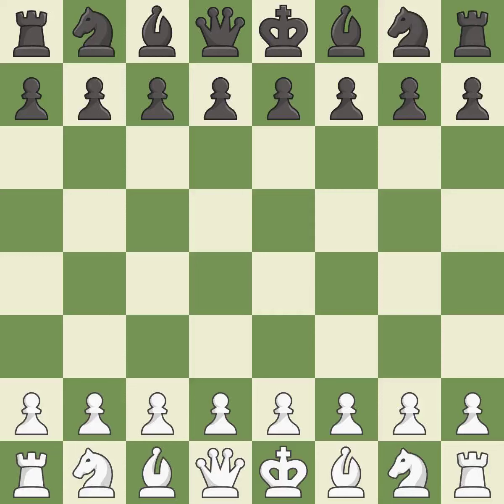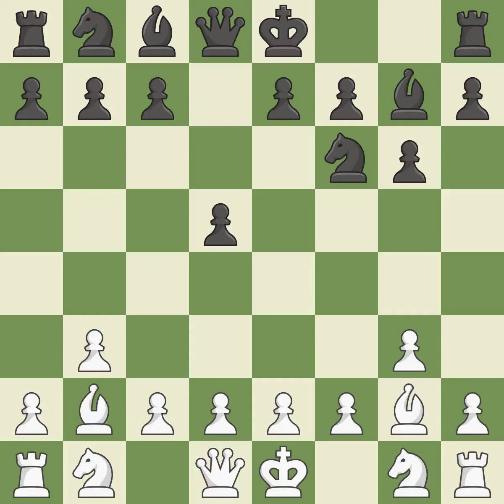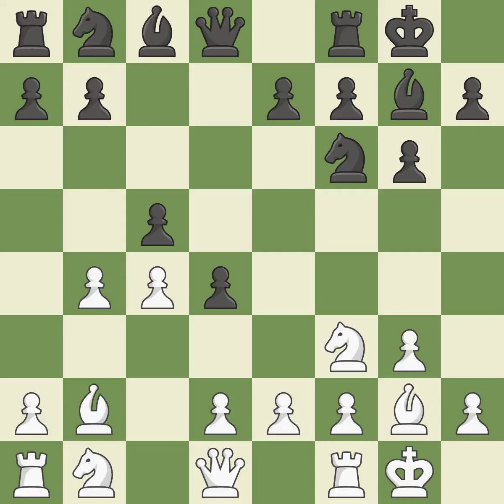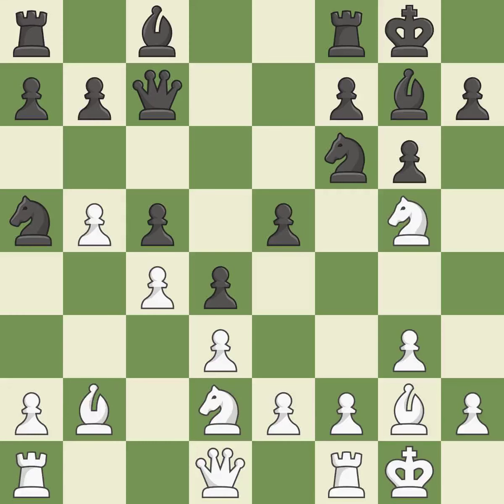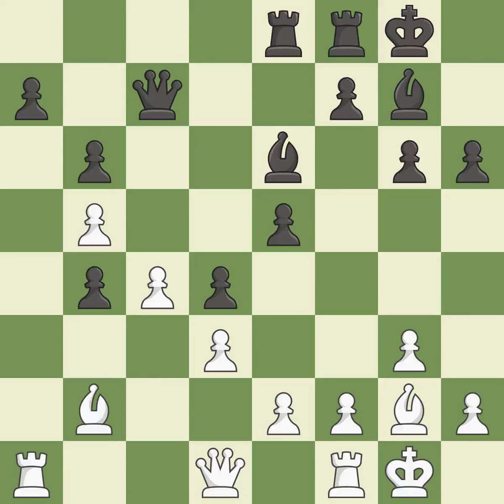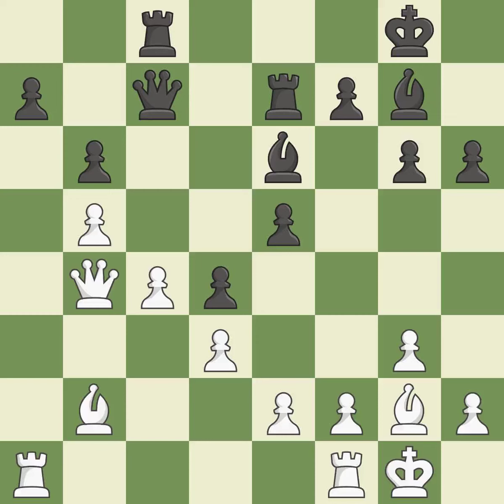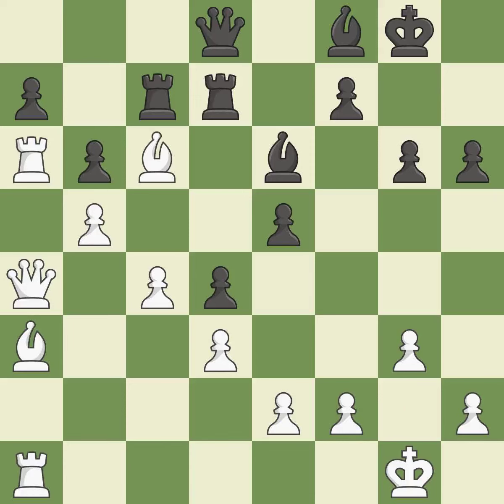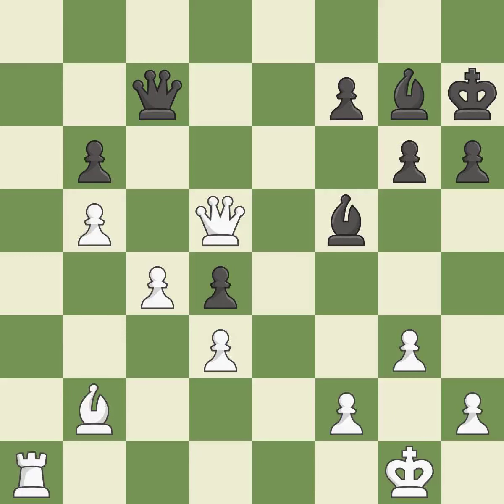White Artemiev, V., Black Li Chao2,Nimzowitsch-Larsen Attack: Indian Variation, 2.Bb2 g6, Event Wor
Nimzowitsch-Larsen Attack: Indian Variation, 2.Bb2 g6, Event World Blitz 2016, Site Doha QAT, Date 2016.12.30, Round 14.20, White Artemiev, V., Black Li Chao2, Result 1-0, ECO A01, WhiteElo 2653, BlackElo 2720, PlyCount 89, EventDate 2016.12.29, EventType swiss (blitz), EventRounds 21, EventCountry QAT, SourceDate 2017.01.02